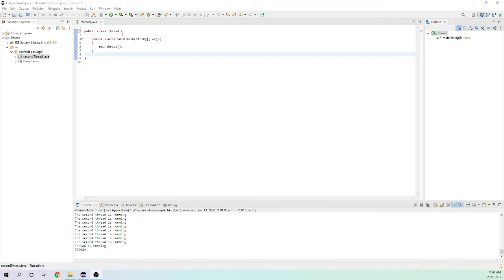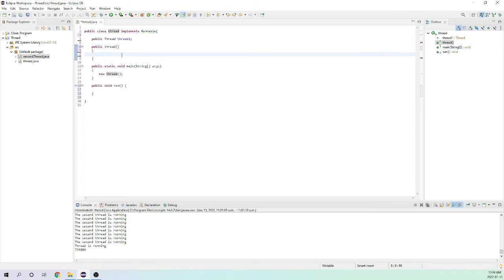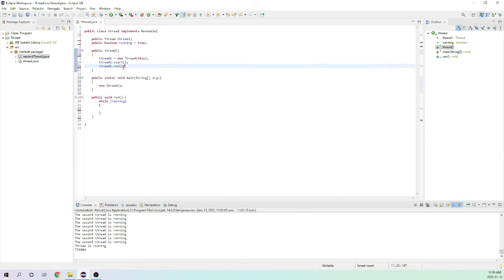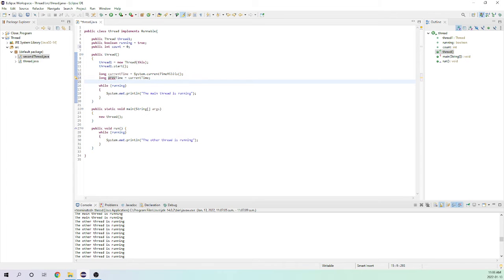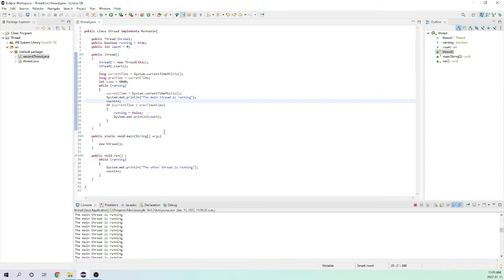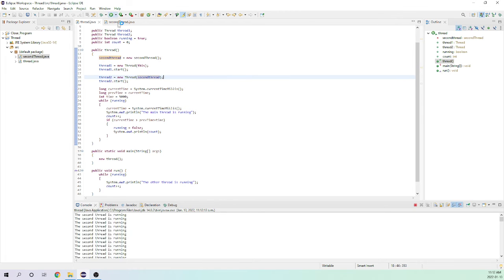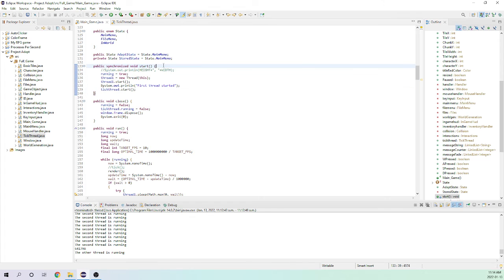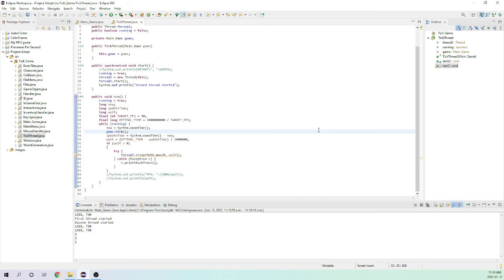How to set up Multiple Threads - Java Quick Tutorials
In this video, I go over threads in Java. Making a new thread allows a program to run two sets of code at the exact same time! This video shows the lines of code that you need to use to make new threads.